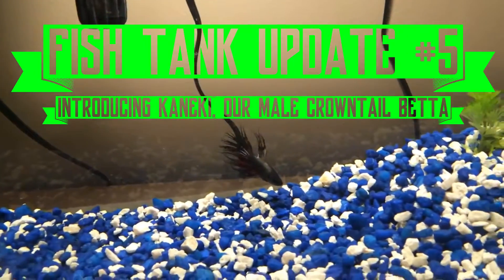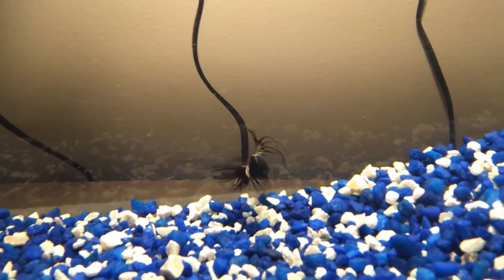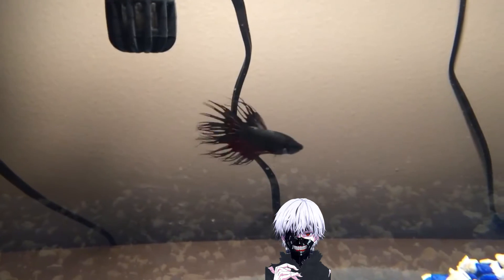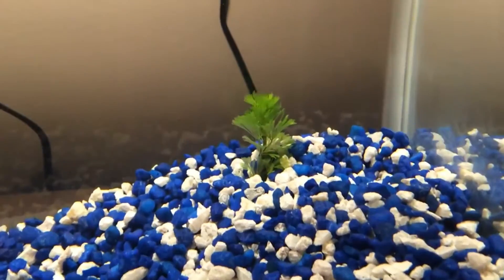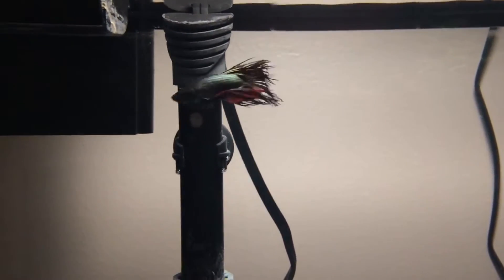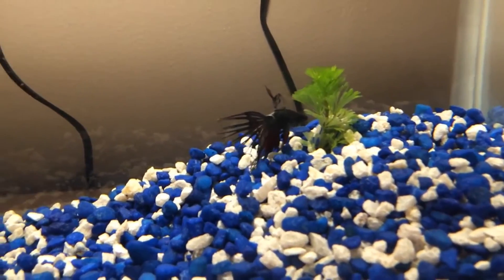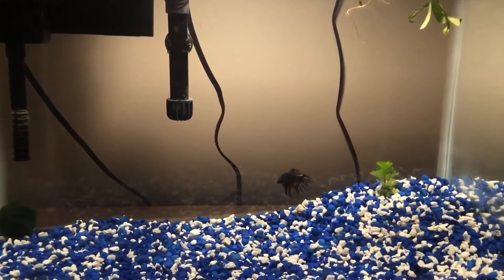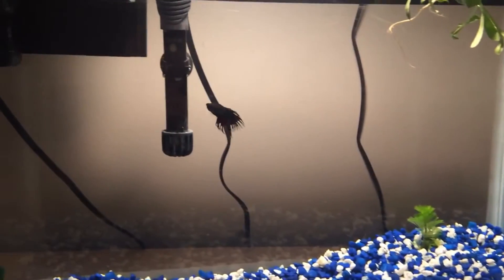Fish Aquarium Update #5: Introducing Kaneki, Our Male Crowntail Betta!!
We bought and set up a brand new 10 Gallon tank! We can't decide what to put in it though. Guppy fry from our pregnant guppies or an awesome Male Crowntail Betta? Let me know what you guys think! Also why are there holes in my plants!? I'm guessing from the fish nipping at it but what can i do to prevent that then?

Fish Set Ups:

20 Gal Tank:
Fish In The Tank Now- 1 Male Guppy, 3 Female Guppies, 1 Bristlenose Pleco, 2 Bloodfin Tetras
Fish Tank- Aqueon 20 Gal Long
Filter- Aqueon QuietFlow 20 (Up to 30 gal filter)
Heater- Aqueon Preset Heater, 100Watts - Set to 78 Degrees F
Lighting- A Clamp Desk Light From Walmart :D (12$) for Decent Lighting!
Plants- Lucky Bamboo/ Water Primrose/ Unknown Plant & we have a Moss Ball(Marimo) in this tank that has been in our other tank for months. :D
For oxygen, We're using a 10 gal air pump with a cheap little air stone

10 Gal Tank:
Fish In The Tank Now- 1 Male Crowntail Betta
Fish Tank- Aqueon 10 Gal
Filter- Aqueon QuietFlow 10 (Up to 20 gal filter)
Heater- Aqueon Preset Heater, 50Watts - Set to 78 Degrees F
Lighting- A Clamp Desk Light From Walmart With A 60Watt LED Replacement Bulb :D (12$) for Decent Lighting!
Plants- Water Primrose / Marimo (Moss Ball)